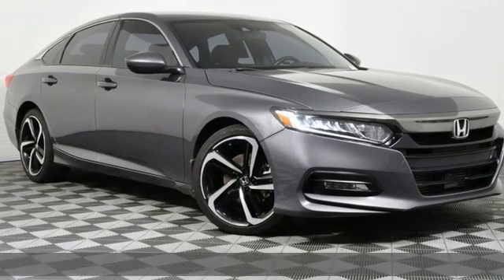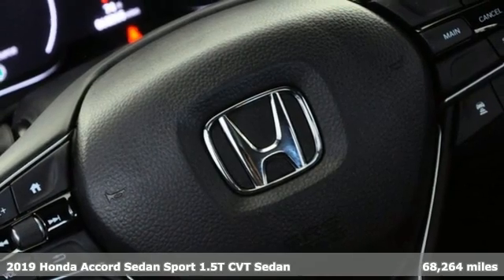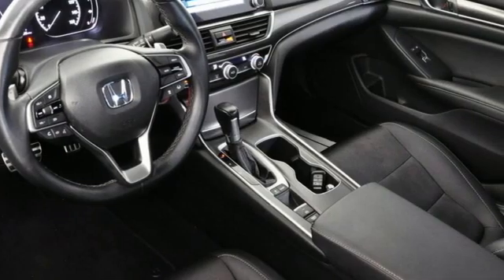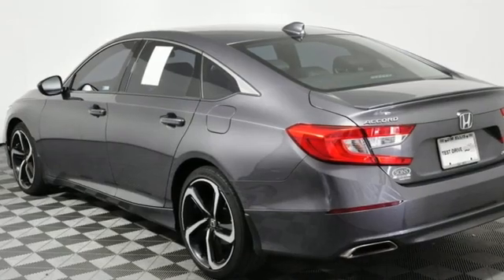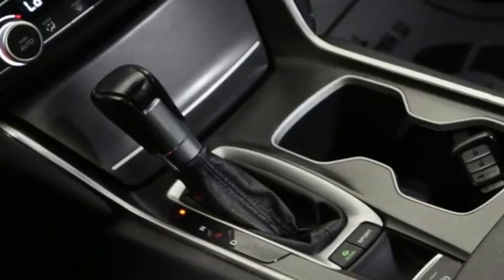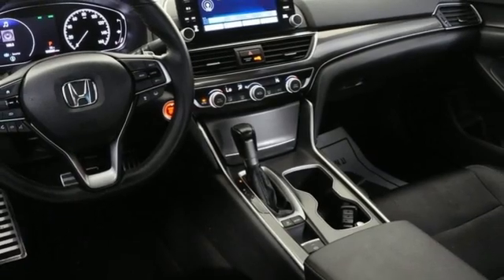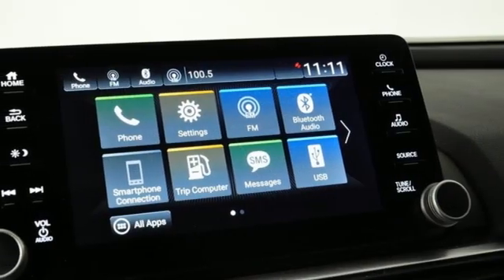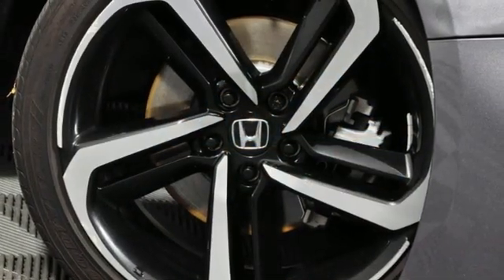Used 2019 Honda Accord Marietta Atlanta, GA U55372A - SOLD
Year: 2019
Make: Honda
Model: Accord
Trim: Sport
Engine: 1.5T I4 DOHC 16V Turbocharged VTEC
Transmission: CVT
Color: Gray
Interior: Black
Mileage: 68264
Stock #: U55372A
VIN: 1HGCV1F35KA130022

Address:
1715 Cobb Parkway South